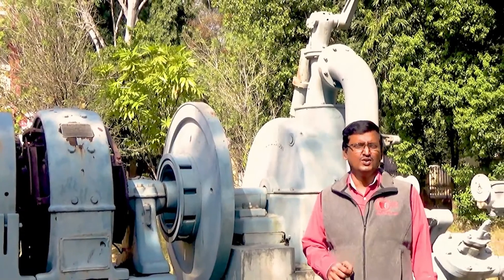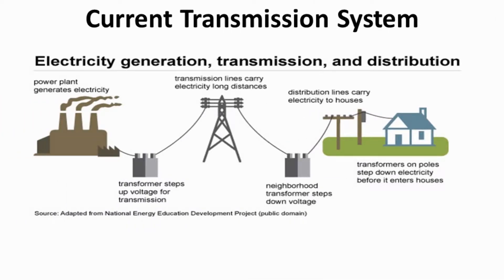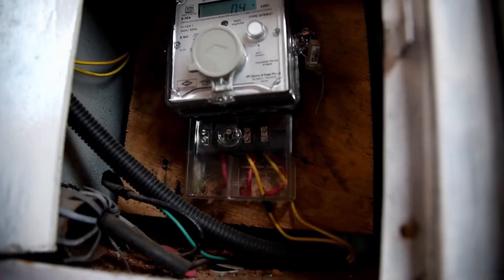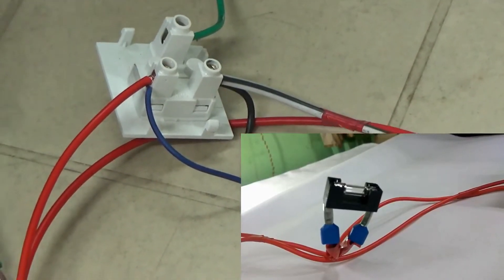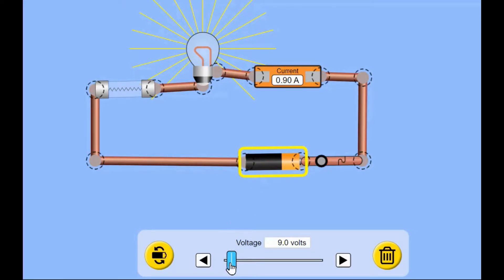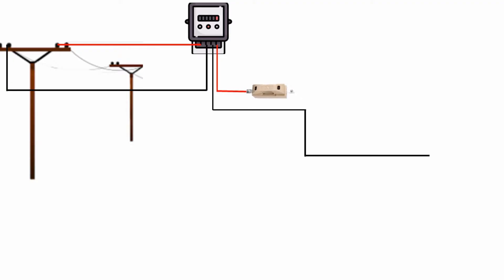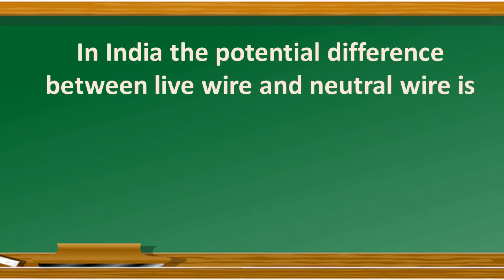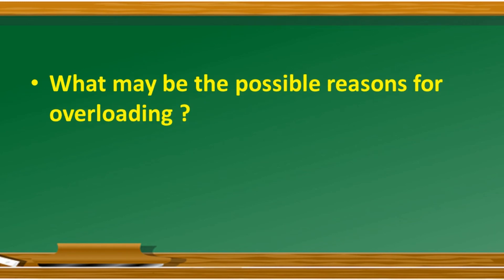Magnetic effect of Electric Current 5 of 5